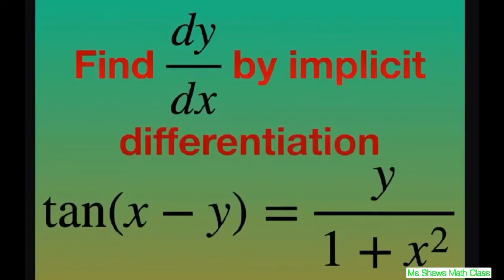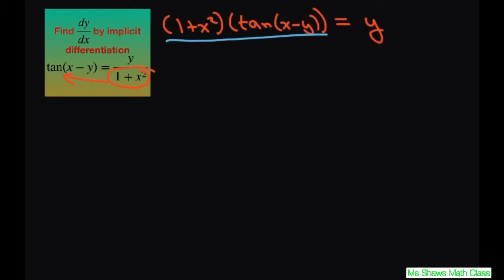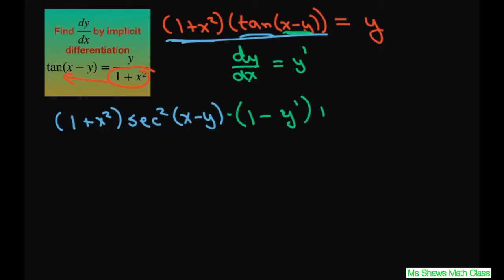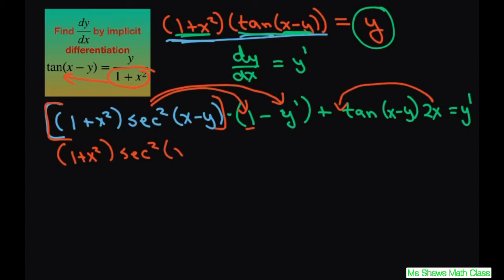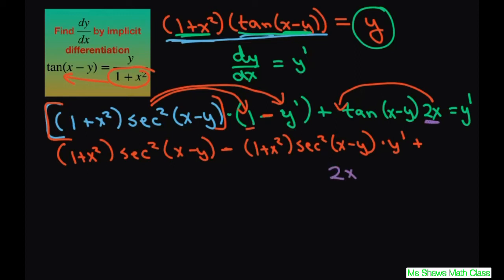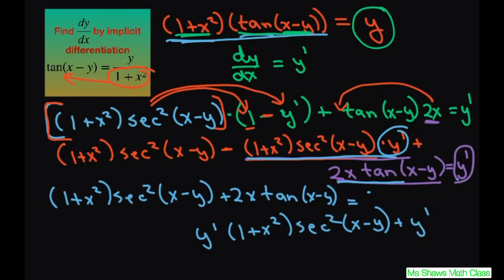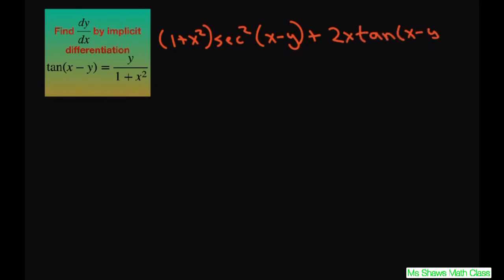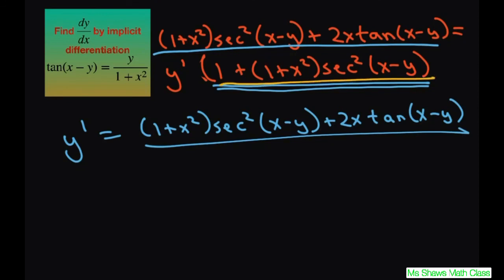Find derivative implicitly with respect to x for tan(x-y) = y/(1+x^2)